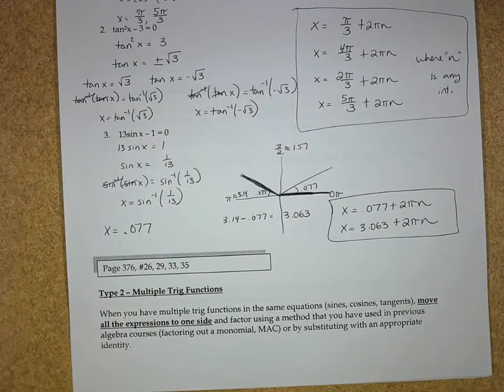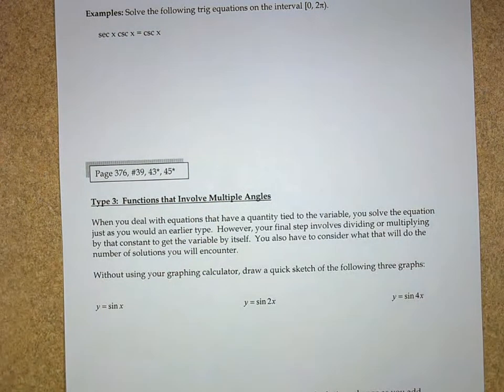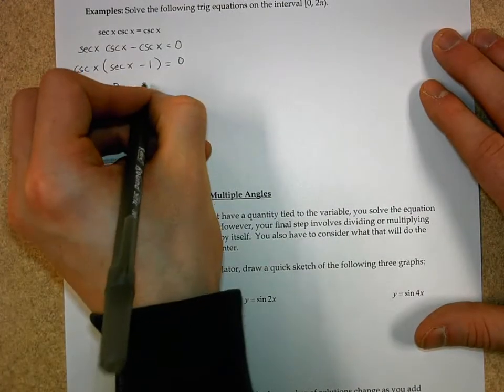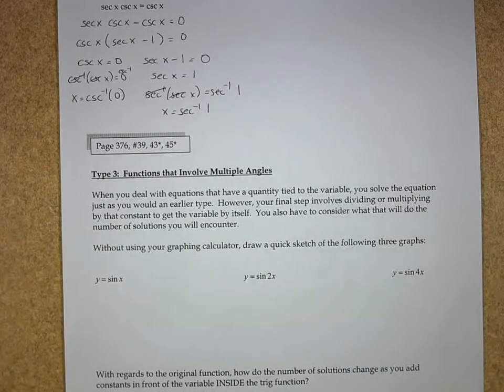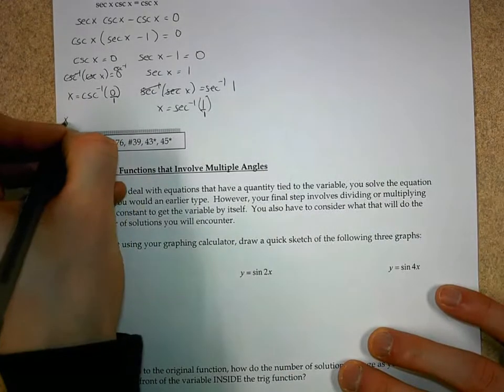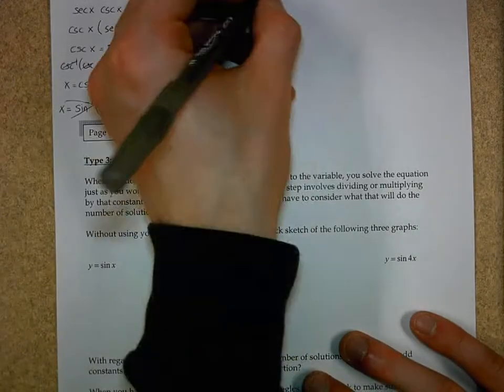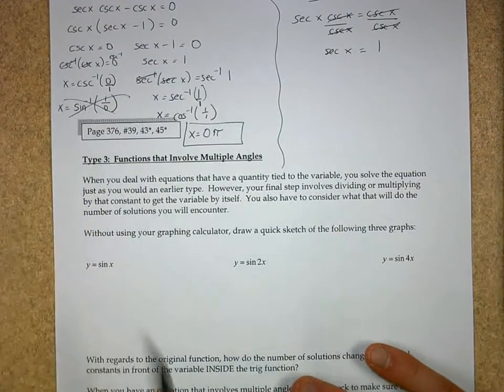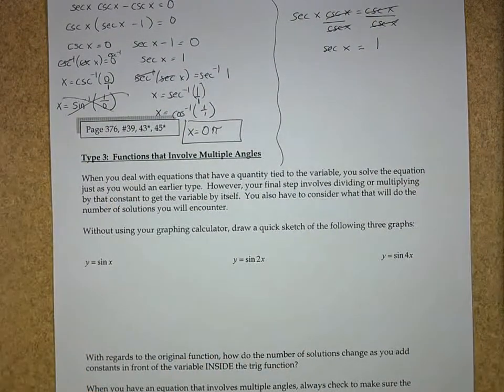Advanced Pre-Calculus Section 5.3 (Notes Page 88)